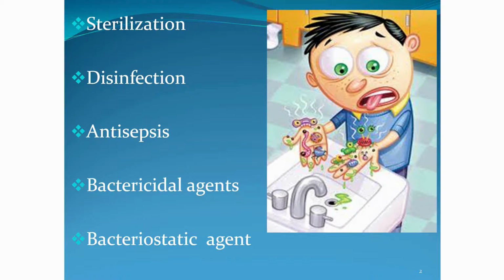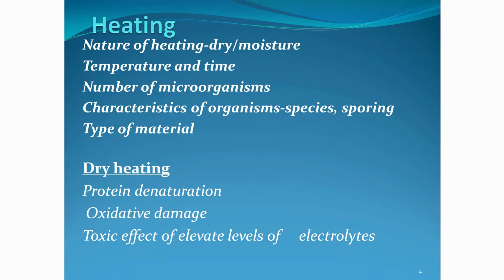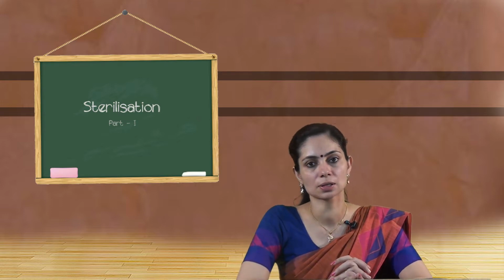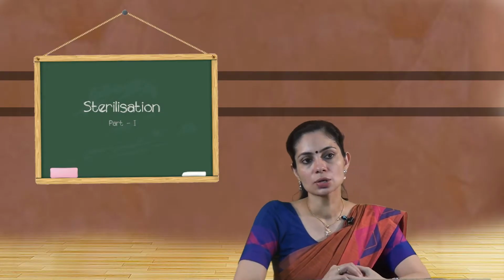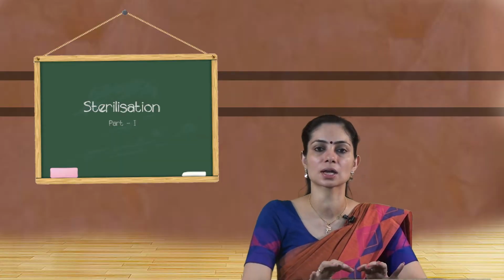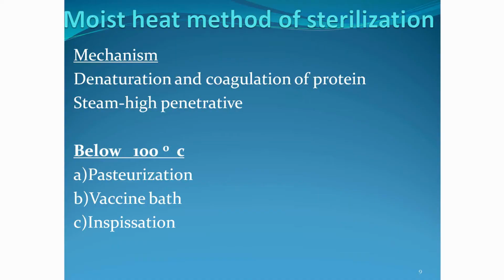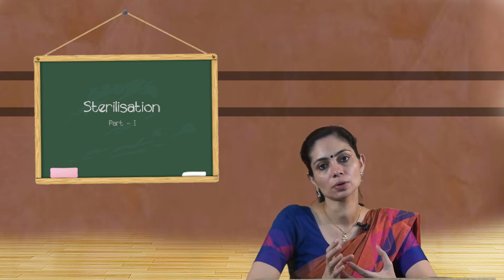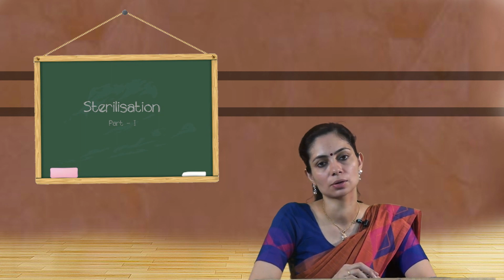SDM E-learning: Sterilisation Part-I (Jyosna)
Date:02/07/2019